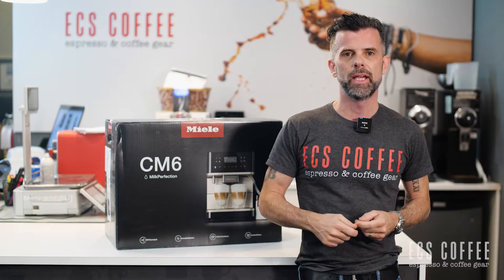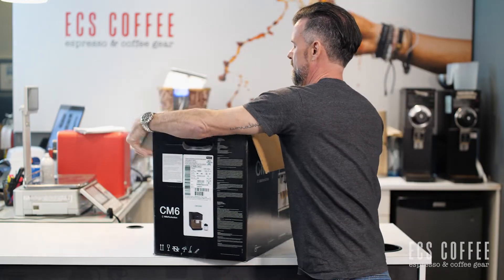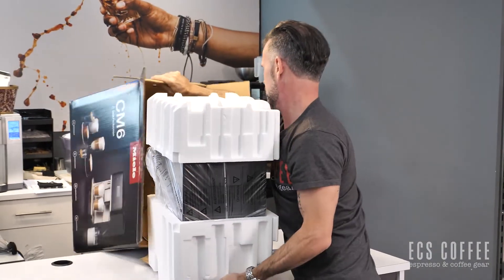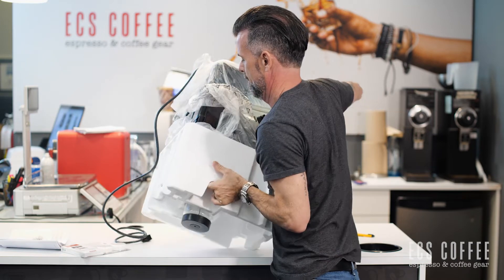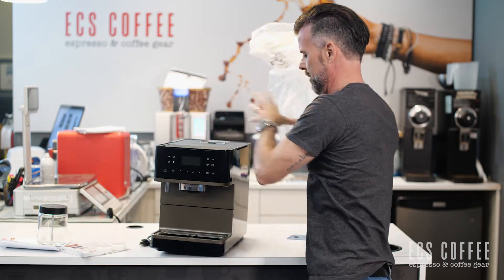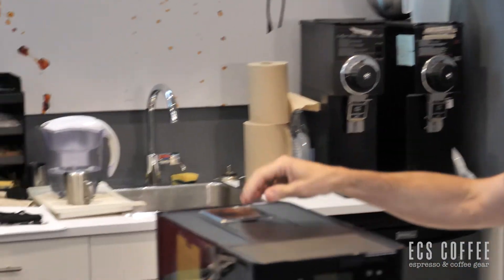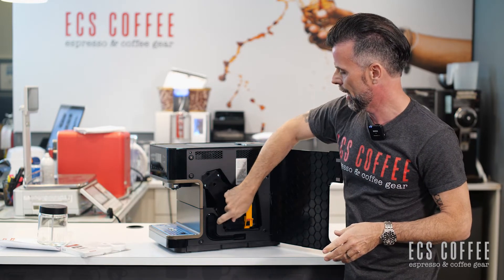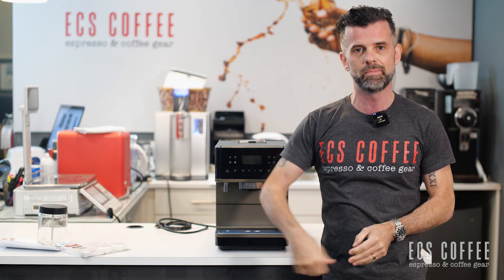Miele CM 6360 Unboxing & Overview | 2022!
Let's have a look at the Miele CM 6360! We'll Show you how it comes right out of the box and give you a walkthrough of what's inside!